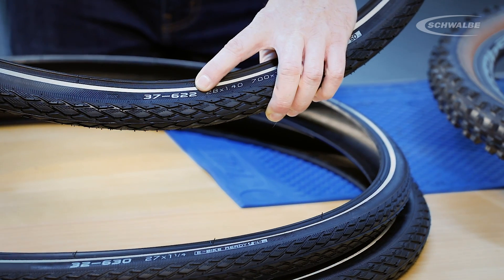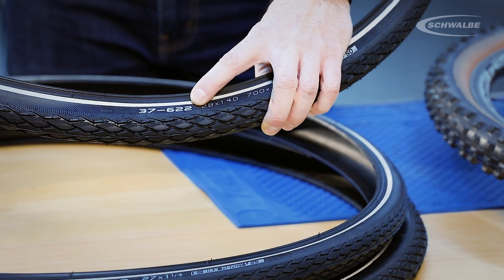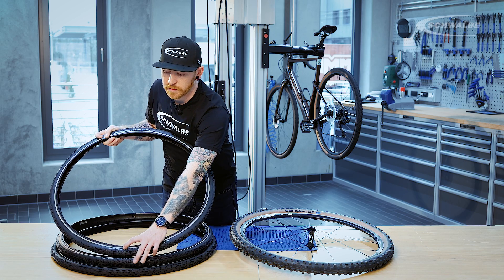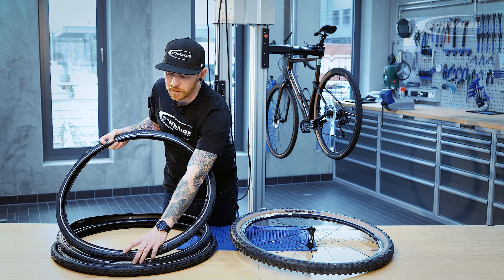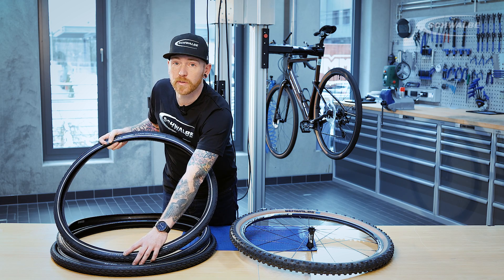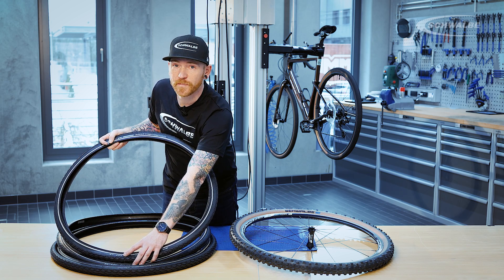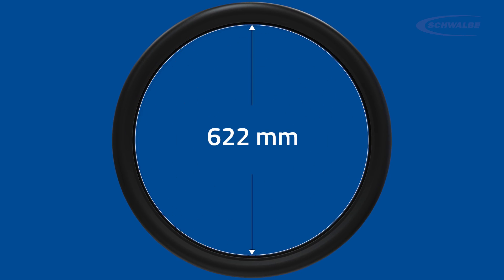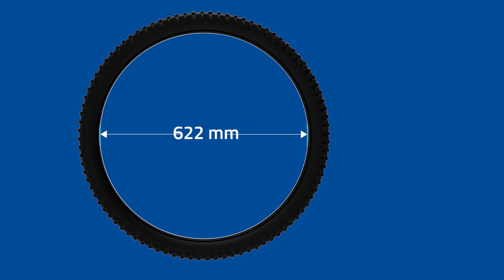Which tire size fits my bike? We explain inches, ETRTO and french sizing.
Here is the ultimate guide to tire sizing. Why is inch so confusing and why is ETRTO the solution to the problem? We will explain all of that in this video.